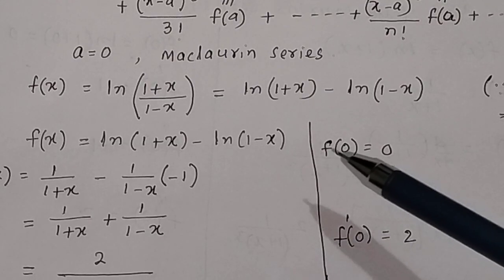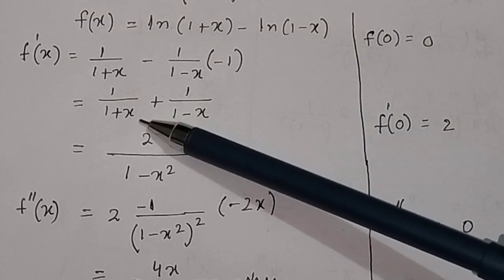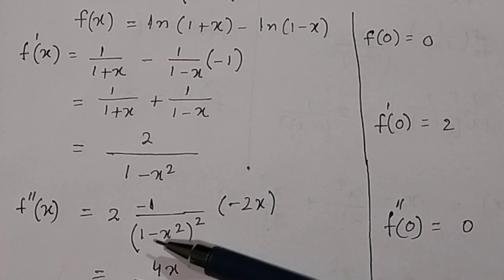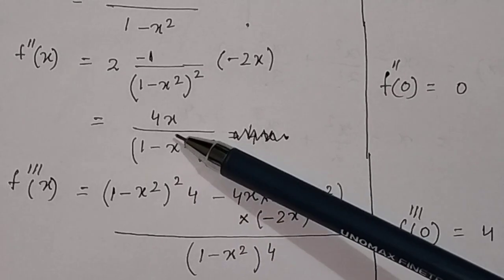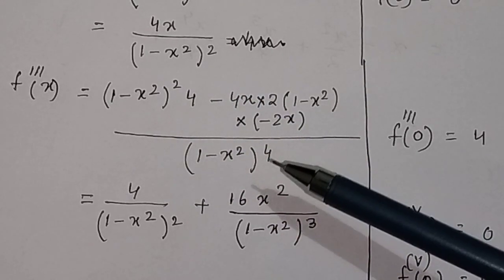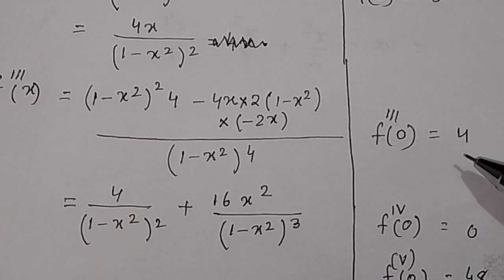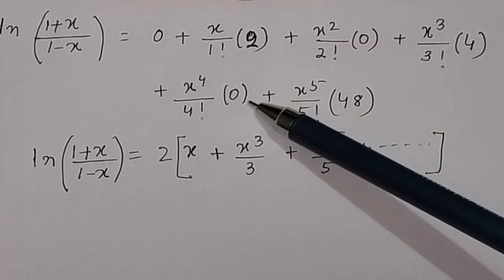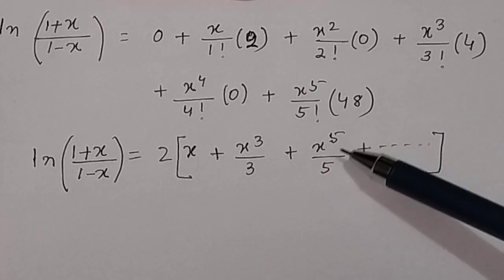Obtain Taylor Series expansion of ln(1+x/1-x)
Obtain Taylor Series expansion of ln(1+x/1-x) @PTE